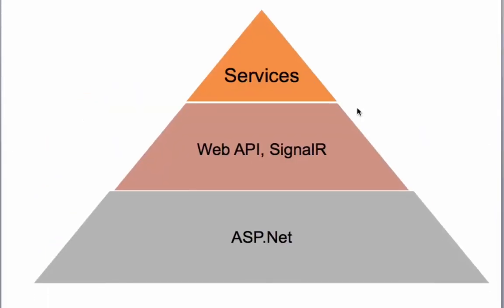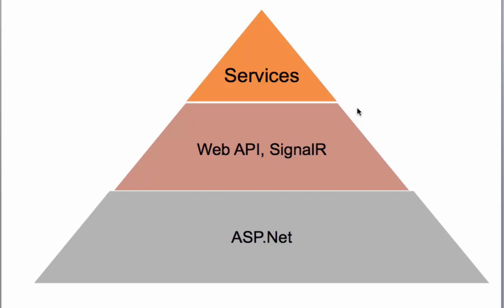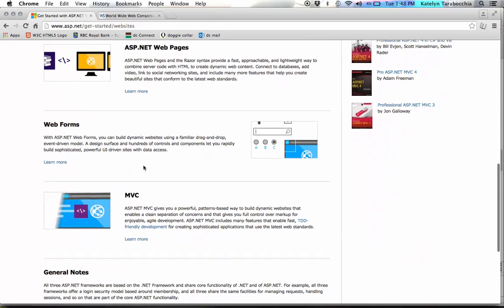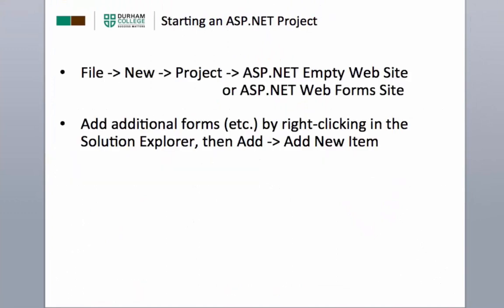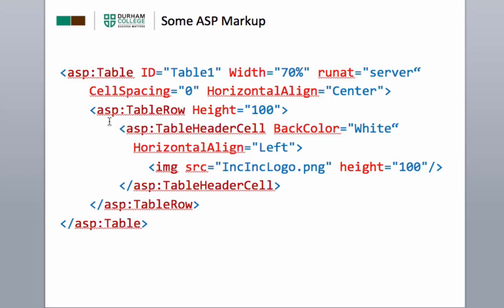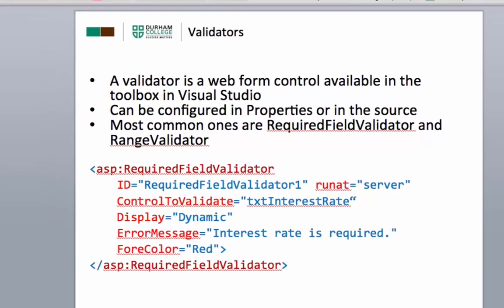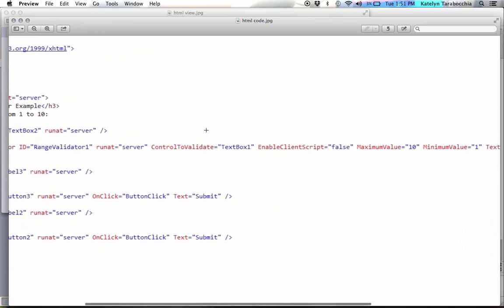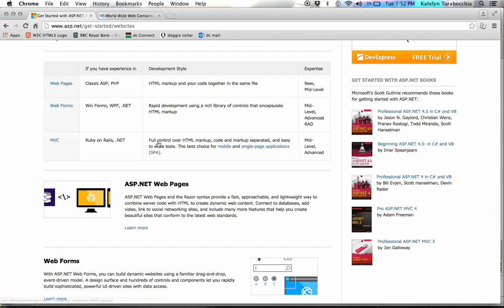ASP.NET Part 1: ASP.NET Basics